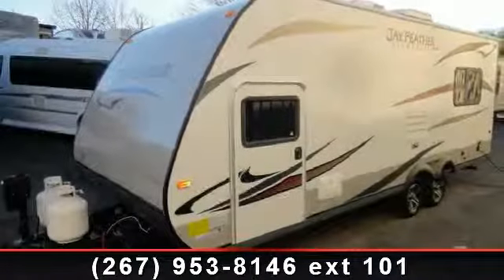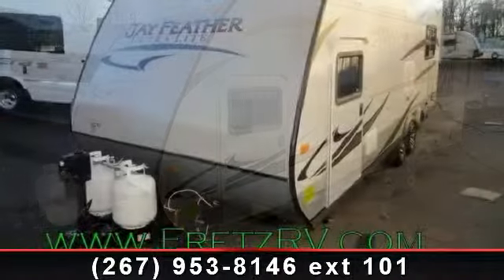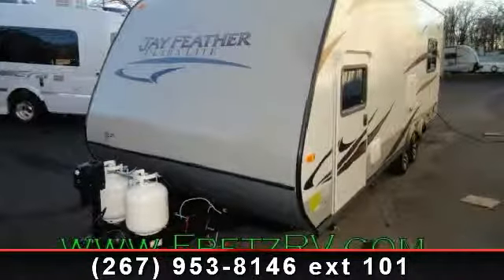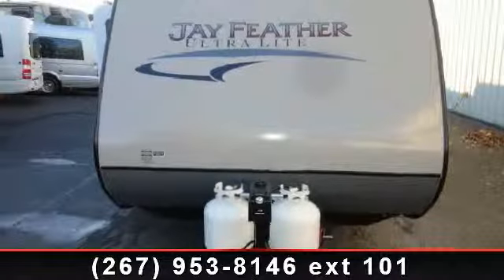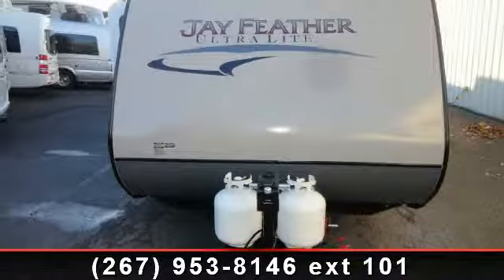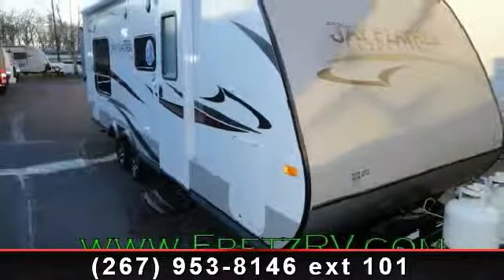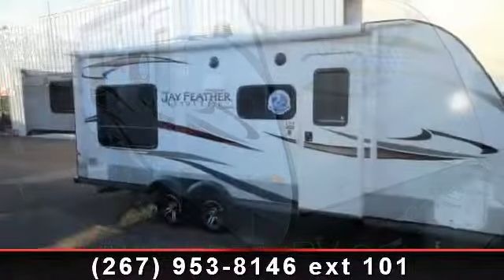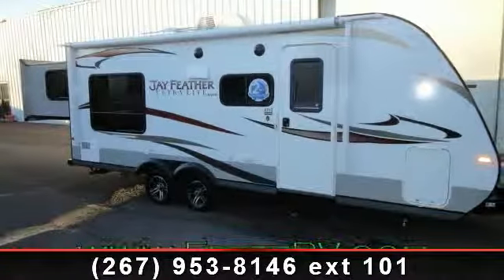2014 Jayco Jay Feather Ultra Lite - Fretz RV - Souderton, P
2014 JAYCO JAY FEATHER ULTRA LITE X213 TRAVEL TRAILERWE CAN ONLY ADVERTISE MSRP, CALL FOR SALE PRICE Comes with Jayco and apos;s Customer Value Package, 22 and quot; TV and Power Package.FREE Camping membership with every purchase, click here to learn more.

J-Steel Convertible Sofa: 42 x 72, Trundle Bed (Optional): 191-1/2 and quot;, Black Waste Water Capacity (gals): 22.5, Bunk Bed: Front - 38 x 74 Rear - 72 x 74, Length Overall (LOA): 288, Exterior Width: 96 and quot;, Sleeping Capacity: 6-8, Unloaded Vehicle Weight (lbs.): 3,955, Exterior Height w/AC: 120 and quot;, Fresh Water Capacity (gals.): 48, Interior Height: 78 and quot;, Gray Tank Capacity (gals.): 30.5, Dry Hitch Weight (lbs.): 330, Gross Vehicle Weight Rating (lbs.): 5,500, Cargo Carrying Capacity (lbs.): 1,545, Customer Value Package: 13,500-BTU A/C, ABS bottle cover, Aluminum rims, Dual 20-lb. propane bottles with regulator, Microwave, Spare tire with carrier, Water heater bypass, Exterior: .03...read more